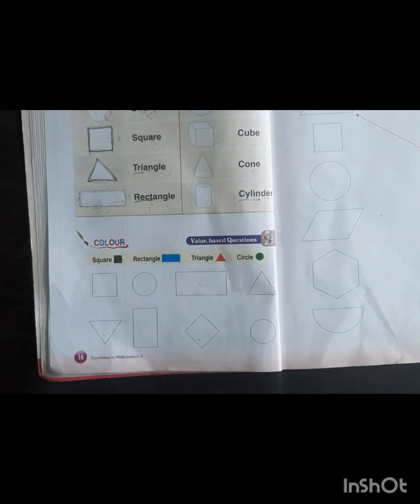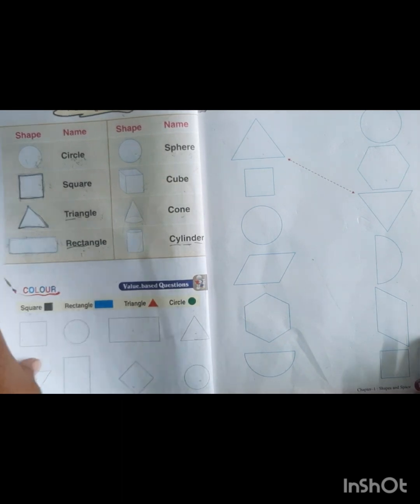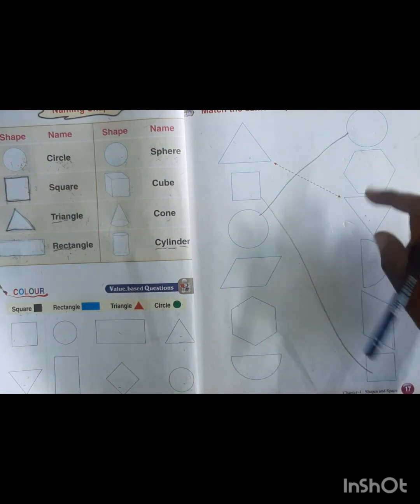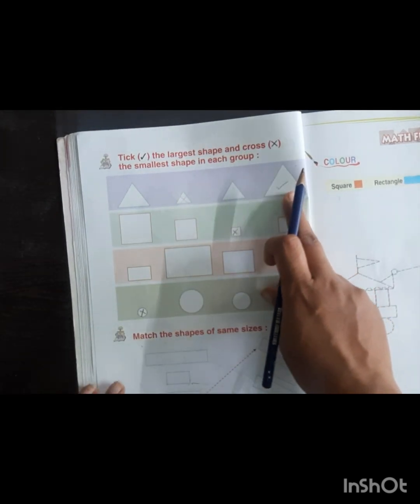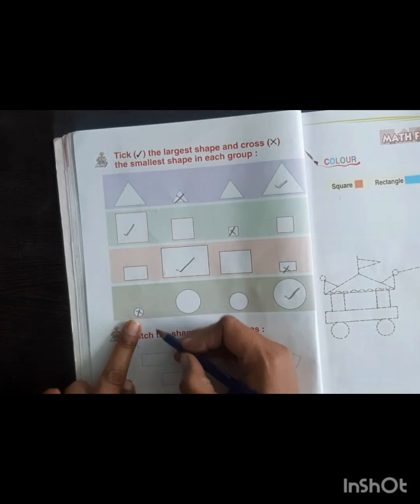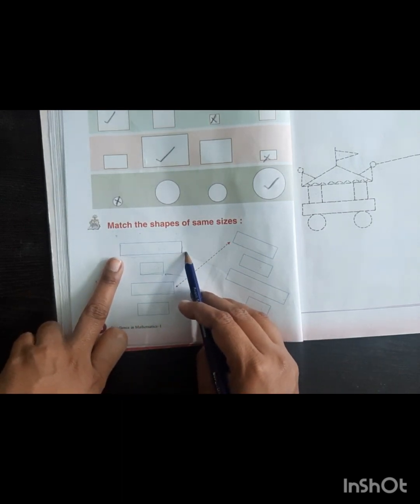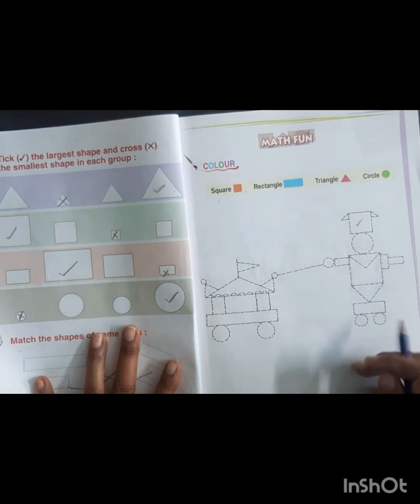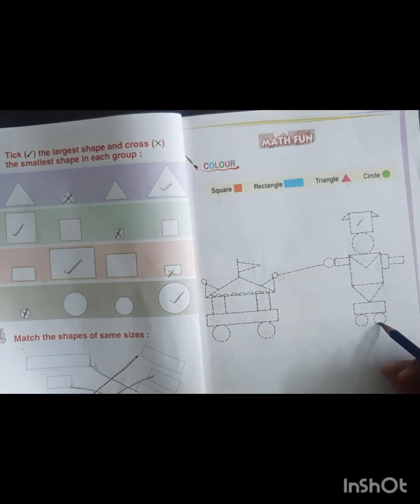Class - 1st, Subject - Maths, Topic - Identifying Shapes